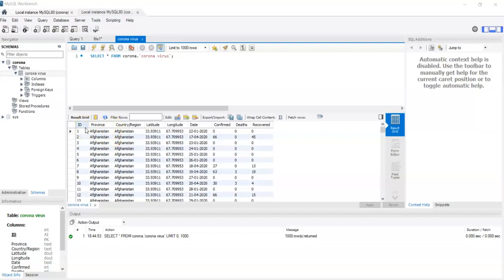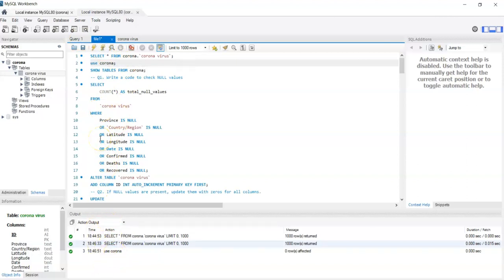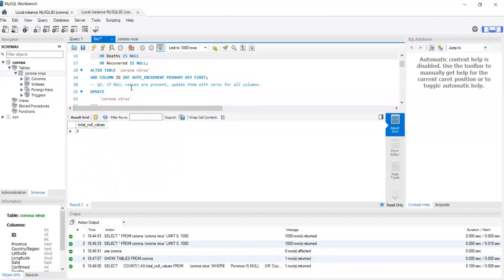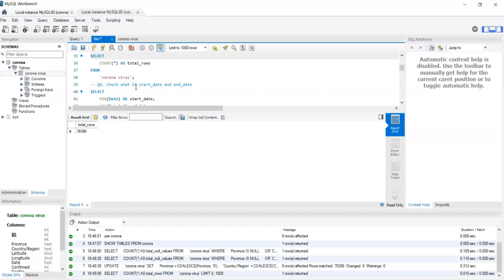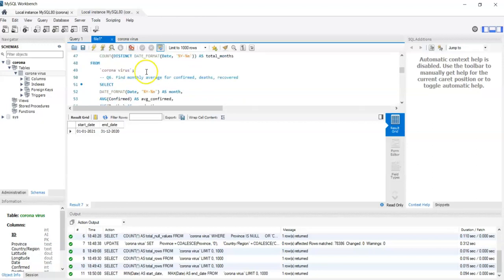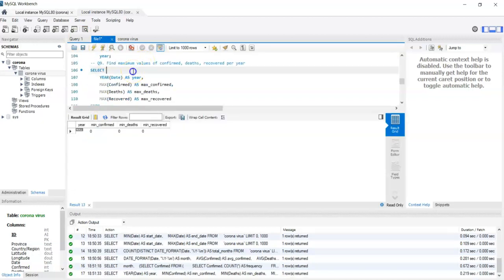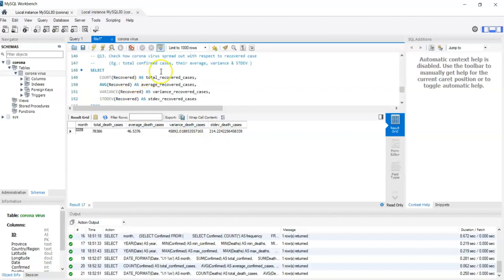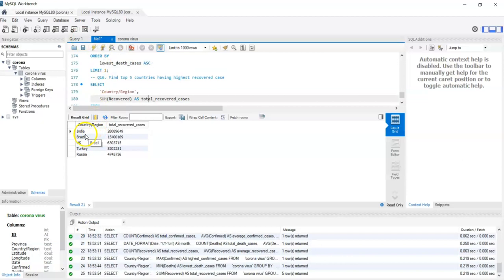Corona Virus Analysis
This reel was created by SARNALI SARKAR  for mentorness Internship.